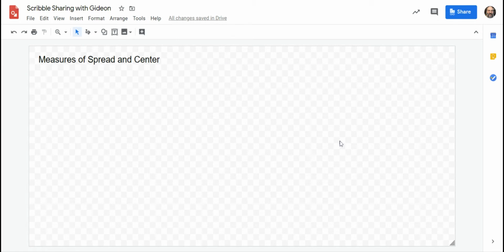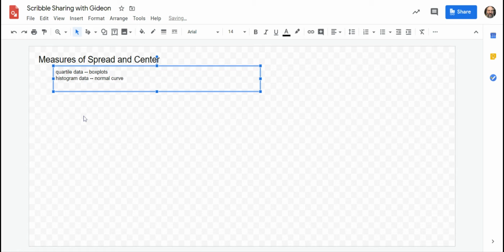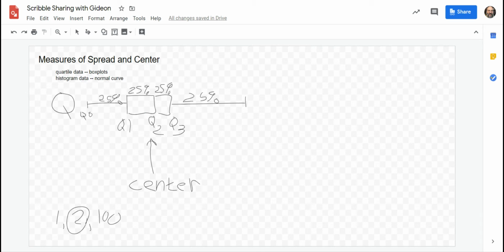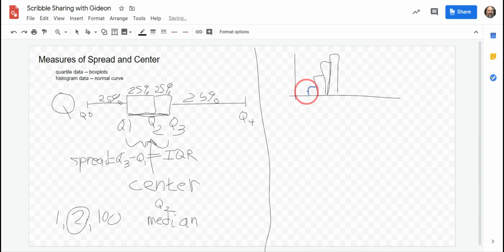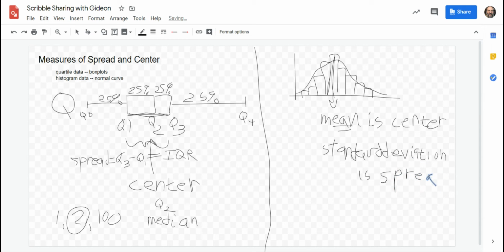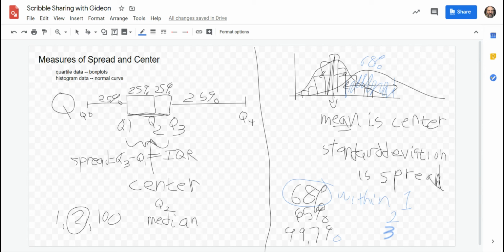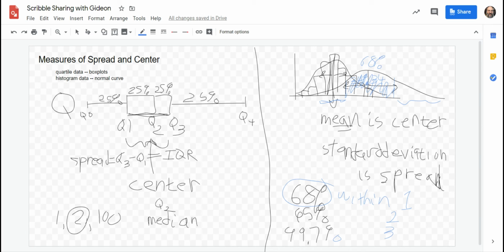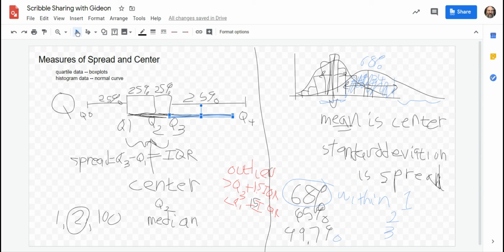Measures of Center and Spread